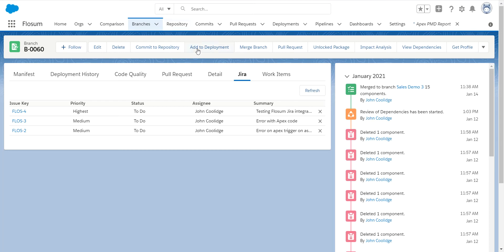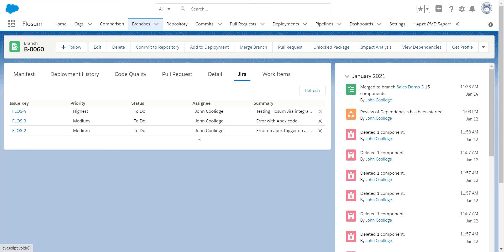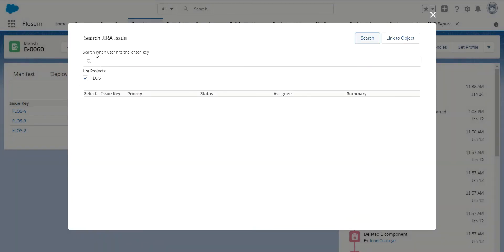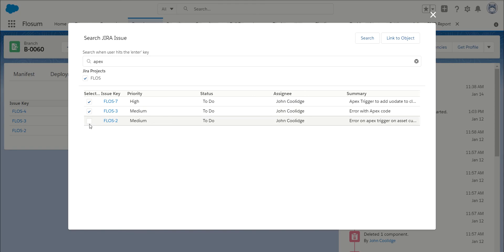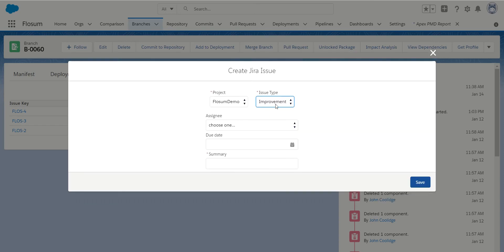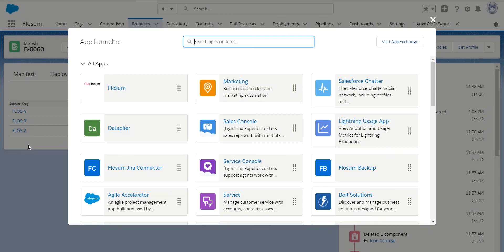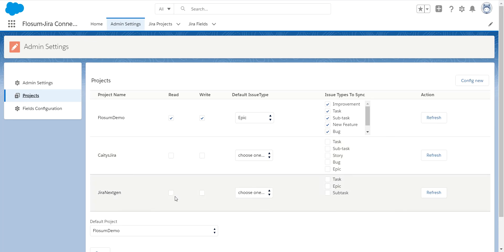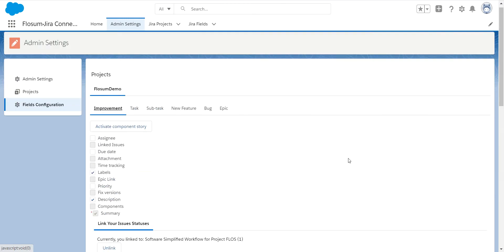Jira Integration with the Flosum Solution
This video is going to show you the Jira Integration with the Flosum Solution.If you are using Jira user stories within the Salesforce environment, Flosum integrates tightly with Jira.

To know more about the #1 Salesforce DevOps Software, to use DevOps Solution for free.

Flosum Highlights

A truly complete solution: Flosum is a complete end-to-end solution that handles the full development lifecycle including merging components, version control, continuous deployments, static code analysis, user story management & regression testing.

Full Integration: Flosum can integrate with most Salesforce Applications such as Git, Jenkins, Provar etc.

100% Secure: Flosum's Native Release Technology ensures all data always remains securely within the Salesforce platform making it perfect for healthcare & financial institutions. Flosum is the only solution approved for use on the government cloud.